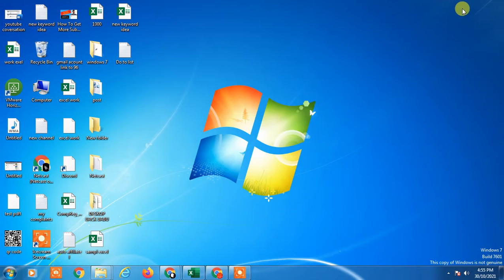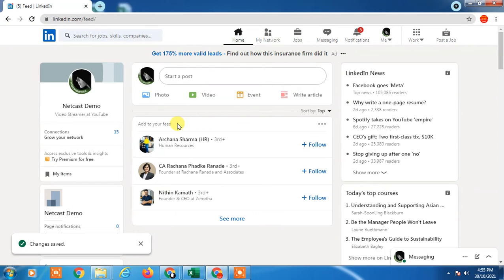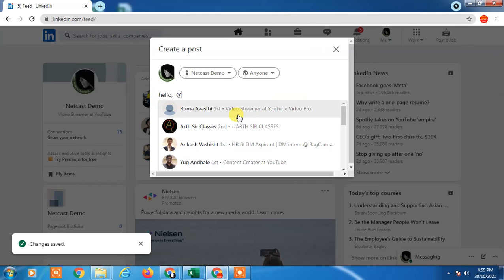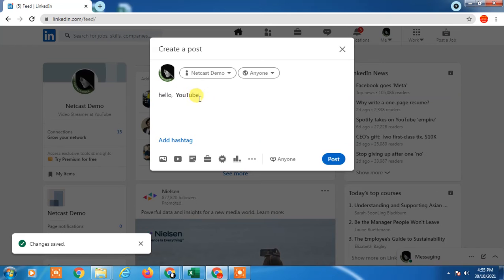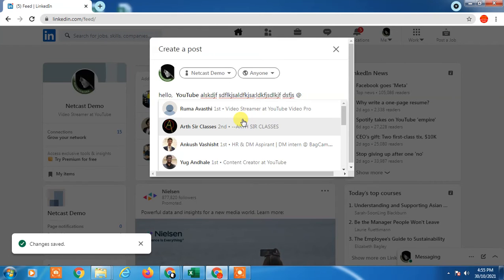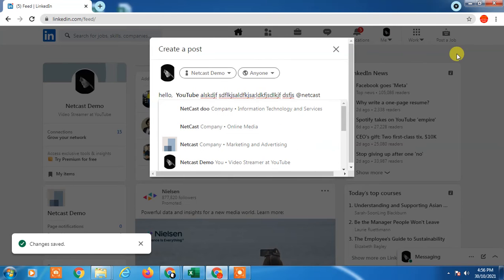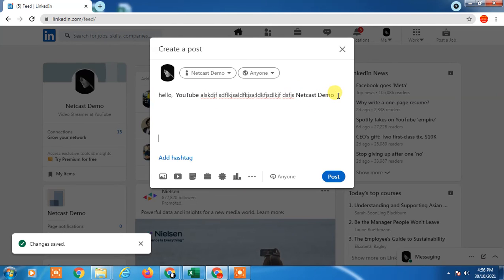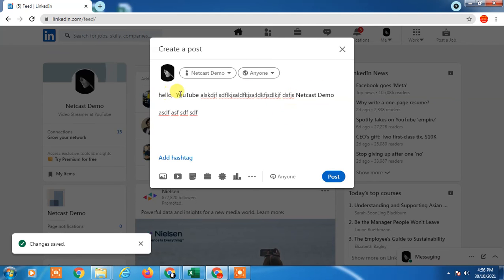How to Tag on LinkedIn post?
In this video tutorial, we are going to learn, How to Tag on LinkedIn post.